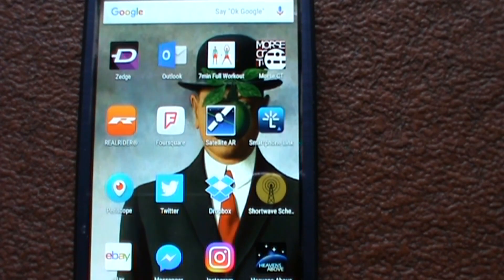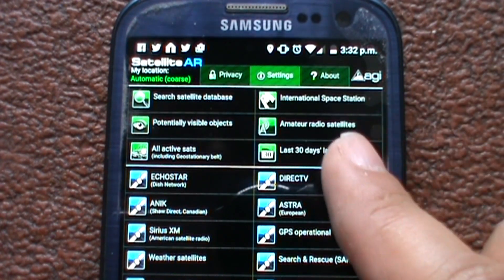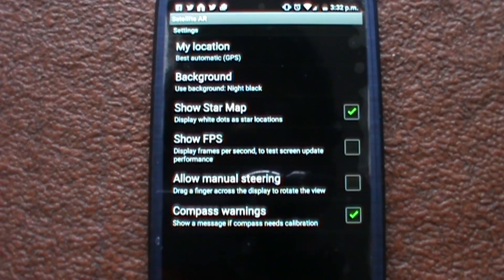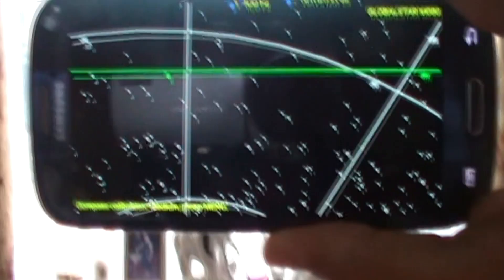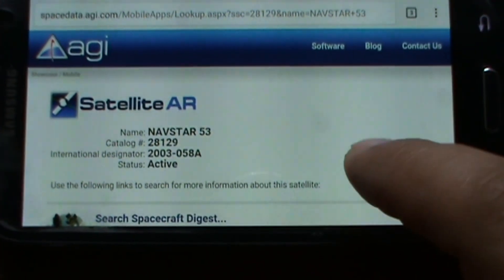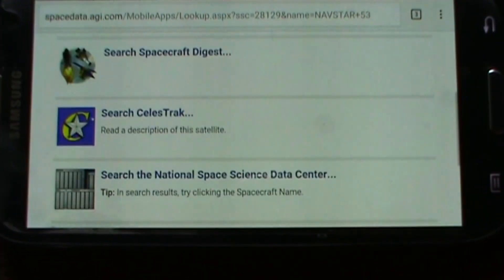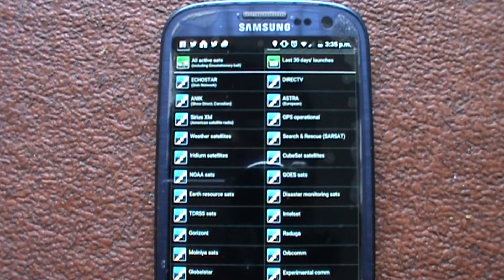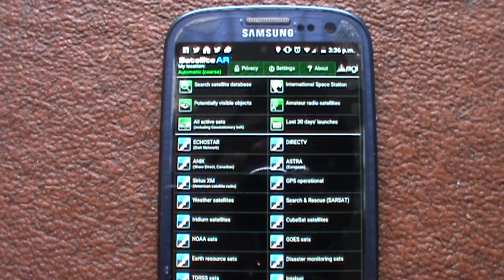Review: Satellite AR app Android OS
A quick review of the satellite AR app for android. Using the phone camera and augmented reality. It could be better by listing frequencies for the ISS or the amature satellites. Its free anyway so can't complain